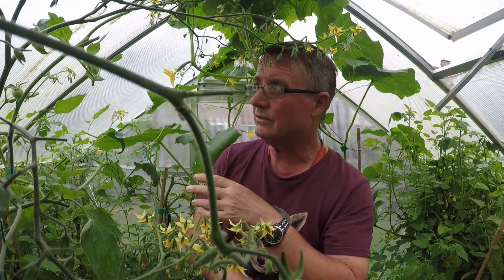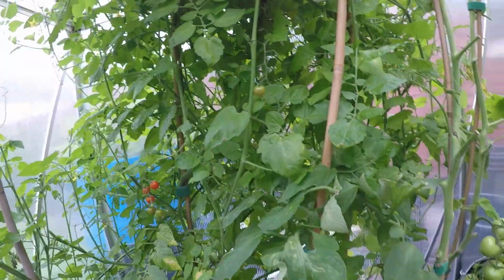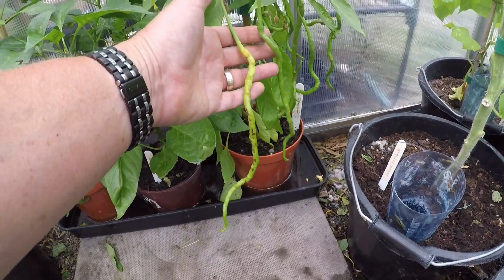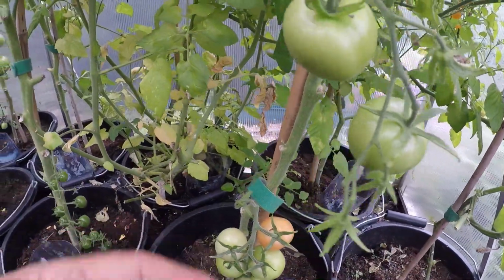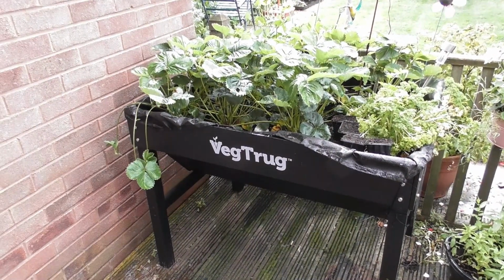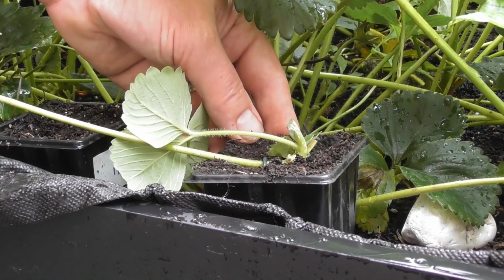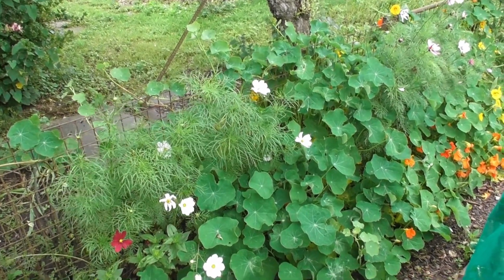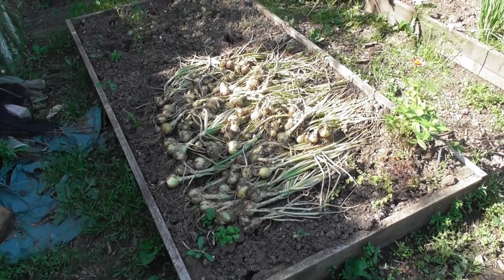Wayne's Allotment #130 Strawberry runners, Tomatoes and getting in the Swing!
In This video I show you how I train my strawberry runners, my tomatoes are starting to ripen and I show you, and I get in the swing cucumbers. Thank you all for watching if you like this video please give a thumbs up if you leave a comment I will get back to you, please also subscribe and hit the bell to be informed every time I post a new video. Be safe, be good and happy gardening to you all.